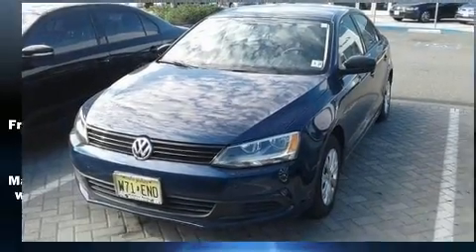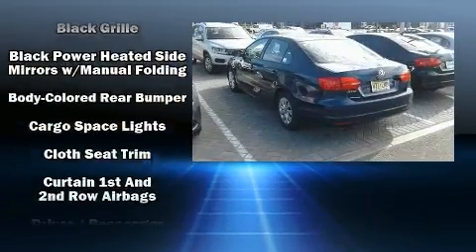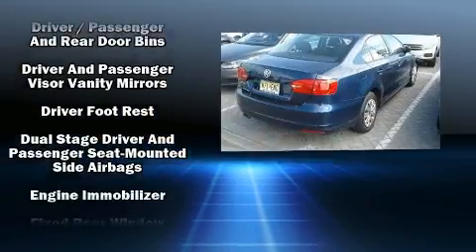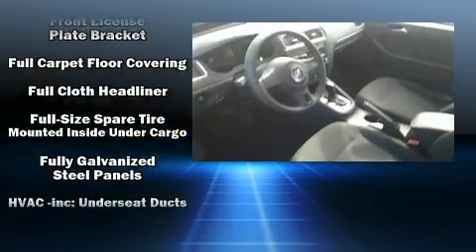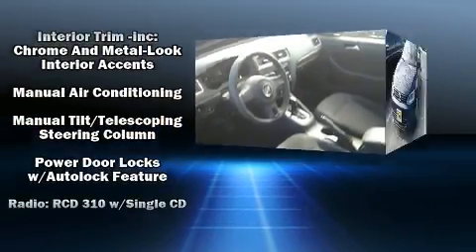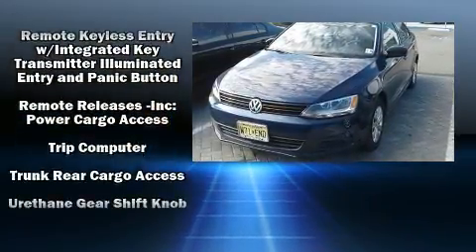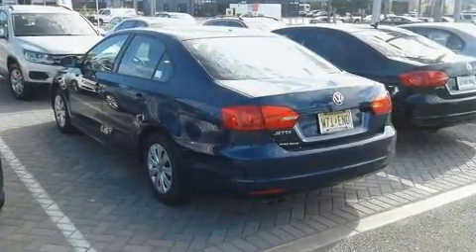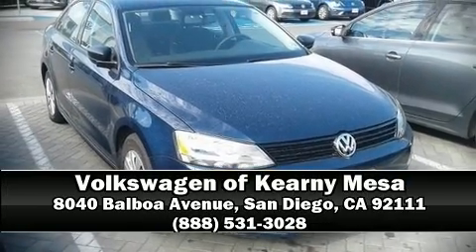2014 Volkswagen Jetta Sedan S in San Diego, CA 92111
Discerning drivers will appreciate the 2014 Volkswagen Jetta. This 4 door, 5 passenger sedan still has fewer than 30,000 miles! Smooth gearshifts are achieved thanks to the efficient 4 cylinder engine, and for added security, dynamic Stability Control supplements the drivetrain. All of the premium features expected of a Volkswagen are offered, including: front and rear reading lights, a trip computer, an outside temperature display, front bucket seats, power door mirrors and heated door mirrors, remote keyless entry, and power windows. Volkswagen ensures the safety and security of its passengers with equipment such as: dual front impact airbags, front side impact airbags, traction control, a panic alarm, and 4 wheel disc brakes with ABS. Brake assist technology provides extra pressure when applying the brakes. It also arrives with a Carfax history report, providing you peace of mind with detailed information. Our sales staff will help you find the vehicle that you've been searching for. We'd be happy to answer any questions that you may have. Stop by our dealership or give us a call for more information.